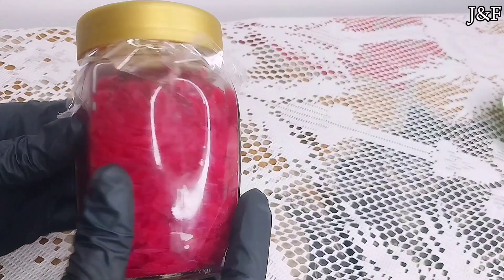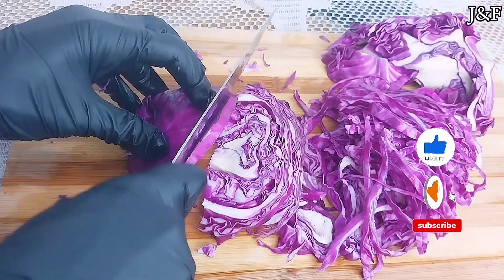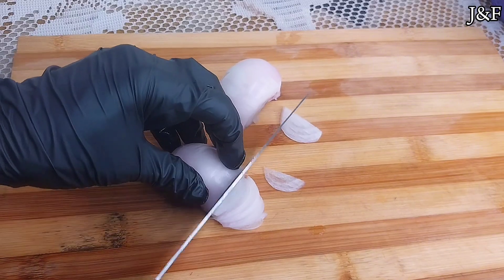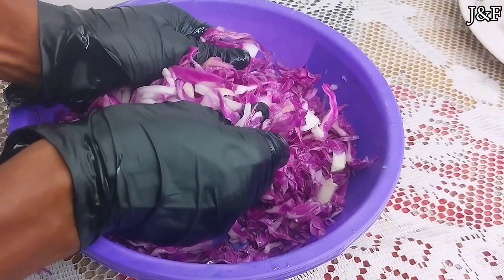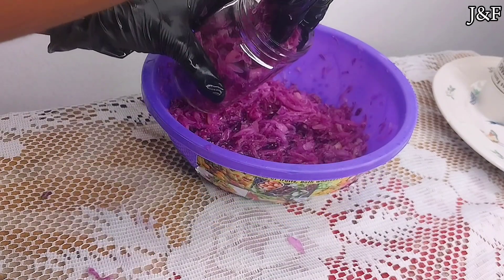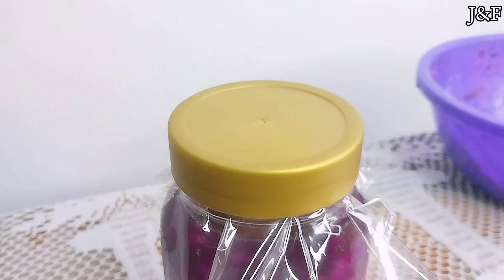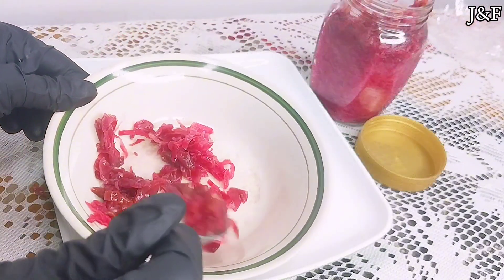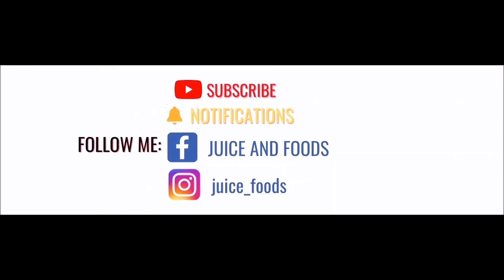Sauerkraut Recipe || Secret to Perfect Sauerkraut: Boost Gut Health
Are you looking for the perfect DIY homemade solution to your gut problems? Look no further! This sauekraut recipe is just what you need. In this video, I will show you the secret to the perfect sauekraut to boost gut health. Sauekraut, the German word for 'sour cabbage' or 'sour vegetables' is packed with so much nutrients and probiotics. It is a simple, quick and easy recipe that ferments cabbages and may leave you feeling refreshed and healed. It is great for digestion and digestive health. You only need cabbages, onions, and sea salt preferrably.

Ingredients:-
1 head of purple cabbage
1 medium red onion
3/4 tablespoons sea salt